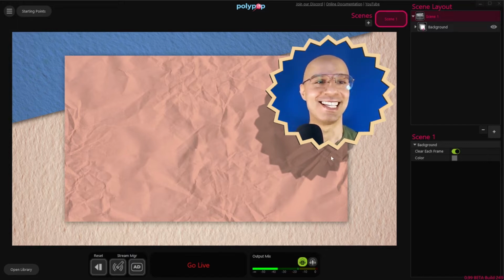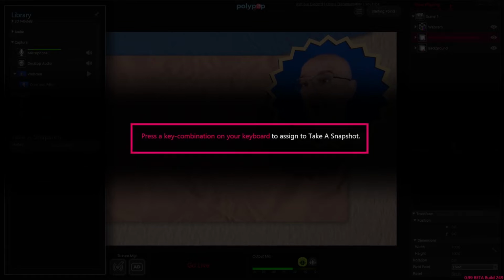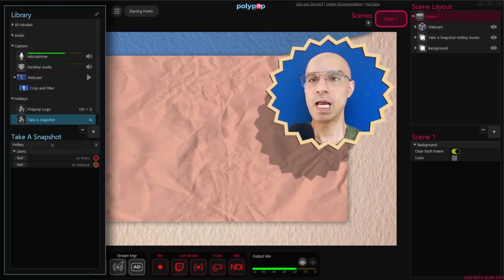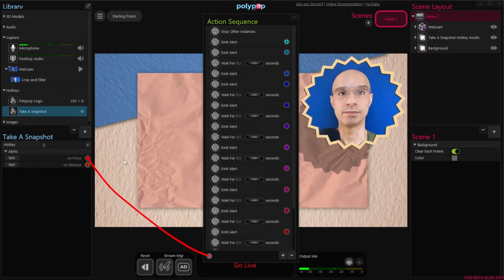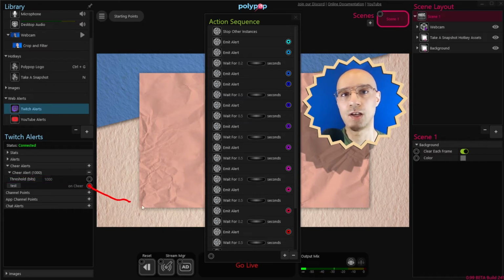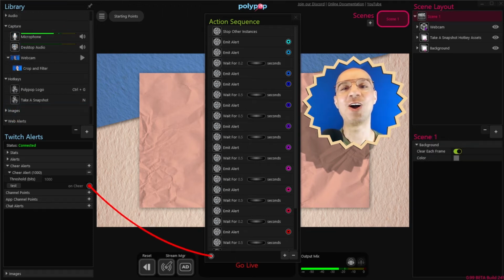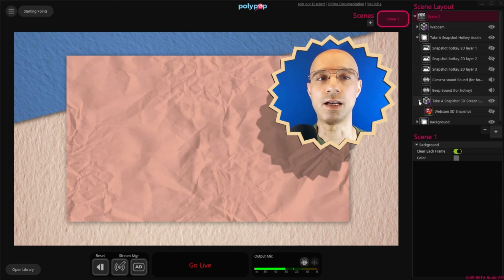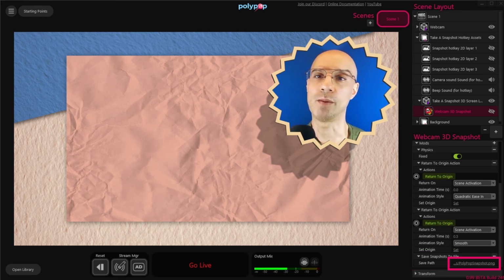Let Your Viewers Take Your Snapshot!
This tutorial will teach you how to better engage with your audience by letting them take a snapshot of your webcam or gameplay, that will appear on your live stream for a few seconds, and then be saved to a folder on your PC.
PolypopLive is a free app that lets your record and live-stream video and will take the way you can interact with your viewers to a whole new level.

Wanna make your live stream pop?
Use Polypop to add stunning 3D live animations to your broadcast.
React to tips, followers, subscribers, and more with dynamic live 3D visual effects.
Use Polypop 3D effects and take your live stream to a new dimension.